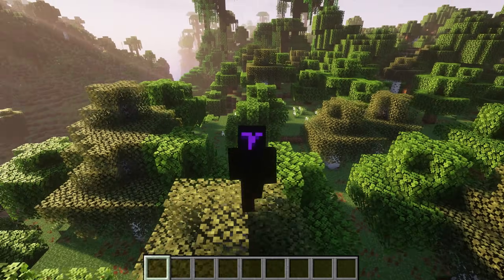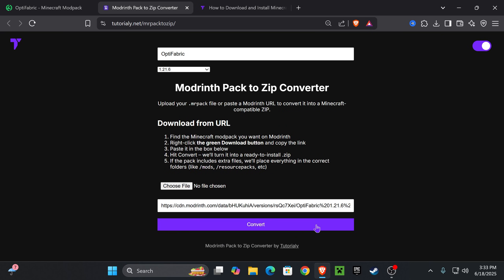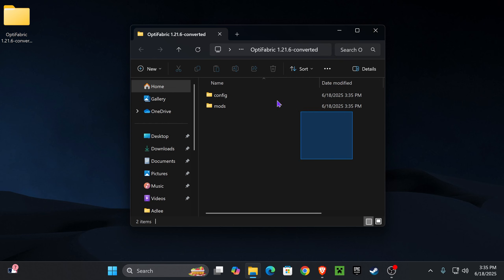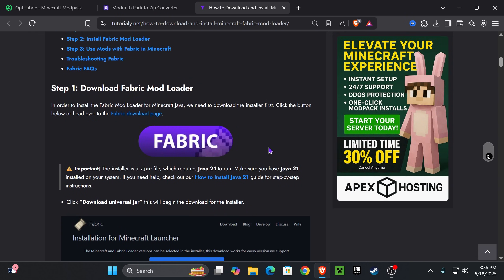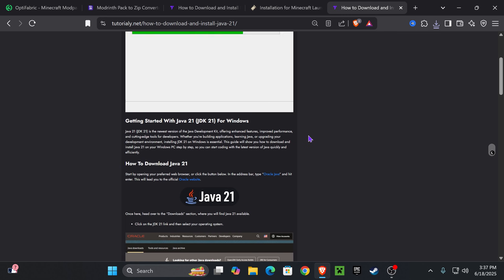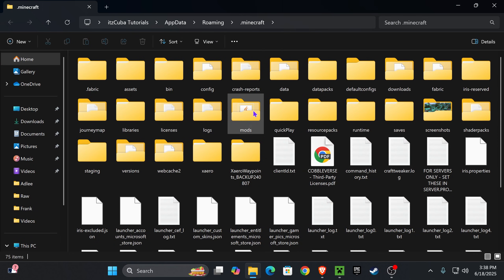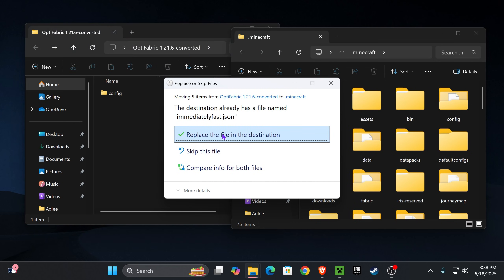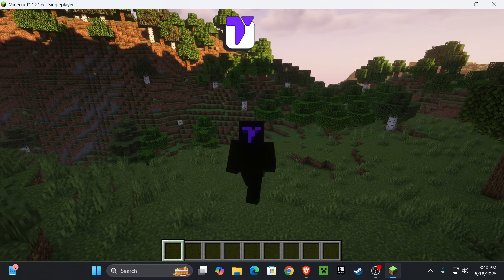How to Download & Install OptiFabric in Minecraft 1.21.6 (OptiFine Alternative)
(EASY) Install the best OptiFine alternative, OptiFabric 1.21.6 in Minecraft!

💡 INFO 💡

This step-by-step tutorial shows how to download and install OptiFabric for Minecraft 1.21.6, the perfect way to use OptiFine with Fabric mods. If you want to improve Minecraft graphics and FPS with OptiFine but still run Fabric mods, OptiFabric is what you need. In this 2025 guide, we cover how to set up OptiFine for Fabric, how to install Fabric for Minecraft 1.21.6, and how to use OptiFabric to get shaders working. Whether you're searching how to use OptiFine with Fabric in Minecraft 1.21.6 or how to improve performance with OptiFabric in 2025, this tutorial will help. Works for Minecraft Java 1.21.6 and supports mods and shaders using OptiFabric 1.21.6 as an alternative for OptiFine 1.21.6.